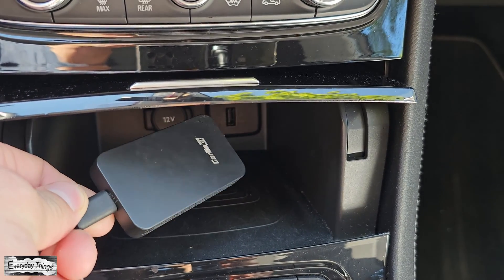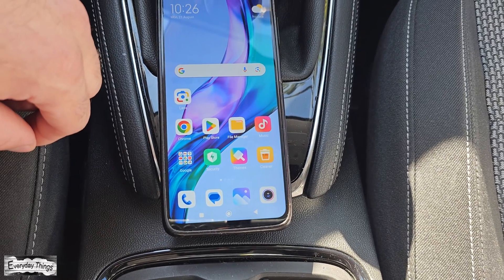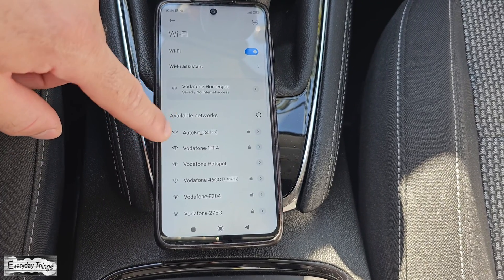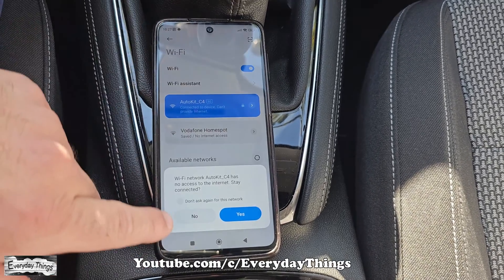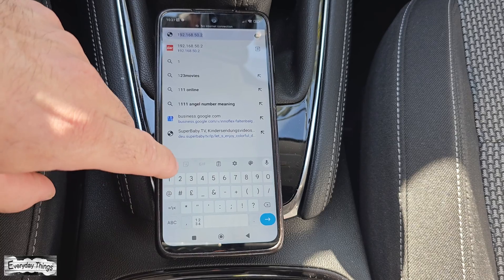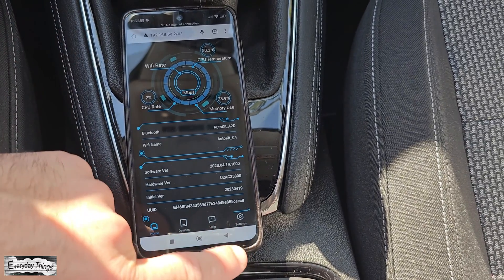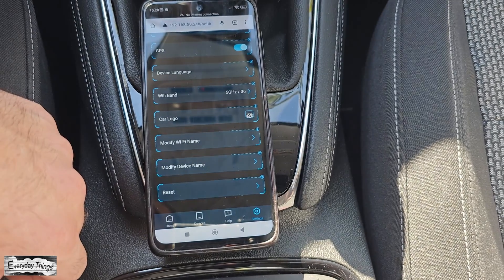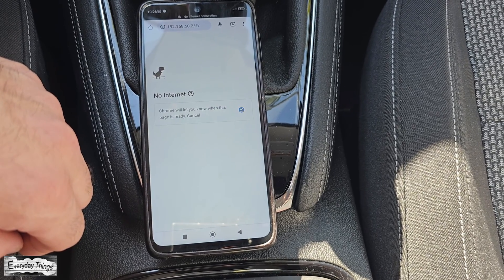How to Factory Reset Carlinkit: Quick and Simple Instructions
If you're looking to swiftly and easily perform a factory reset on your Carlinkit device, you're in the right place. In this video, we'll guide you through the entire process, ensuring a seamless experience. Whether you're troubleshooting problems or preparing to sell your device, our step-by-step instructions will simplify the task.

👉 SALE OFF

DE
Schneller und Einfacher Carlinkit Werksreset: Schritt-für-Schritt-Anleitung

Wenn Sie nach einer schnellen und einfachen Möglichkeit suchen, einen Werksreset auf Ihrem Carlinkit-Gerät durchzuführen, sind Sie hier genau richtig. In diesem Video führen wir Sie durch den gesamten Prozess und sorgen für eine reibungslose Erfahrung. Ob Sie Probleme beheben oder Ihr Gerät verkaufsfertig machen möchten - unsere schrittweisen Anweisungen vereinfachen die Aufgabe.